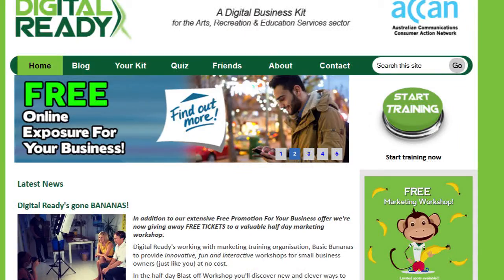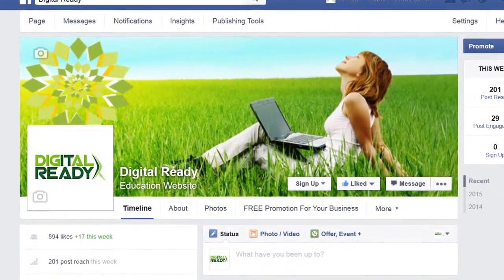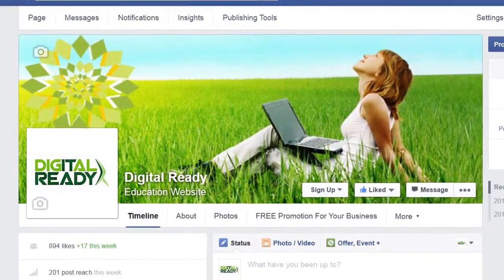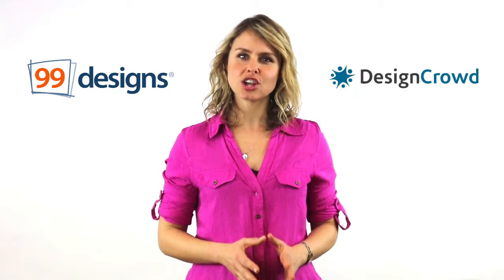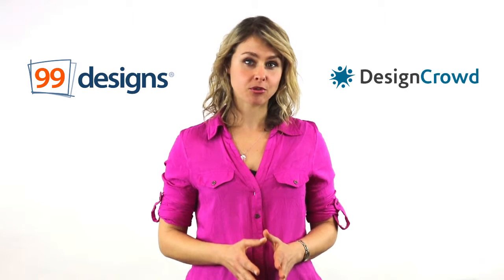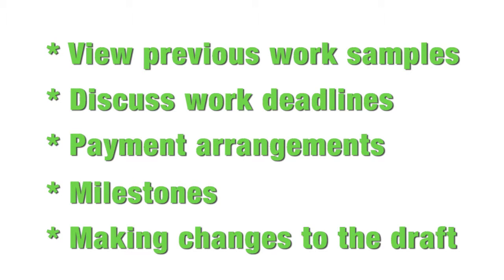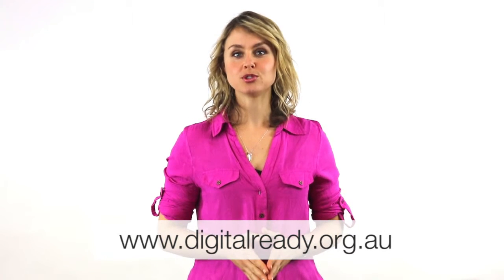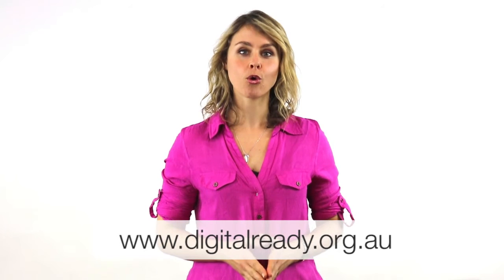Outsourcing Your Graphic Design [Small Business Tutorial]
Small business tutorial video by Digital Ready on how to outsource your graphic designs. We explore different options for getting graphic design work done, the challenges you might face and provide a checklist of things to look for when working with a graphic designer.